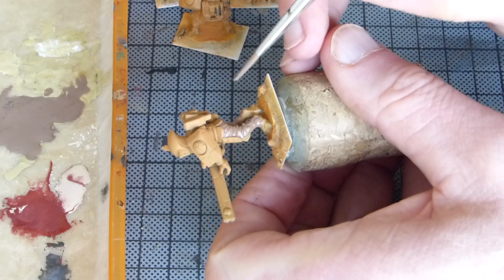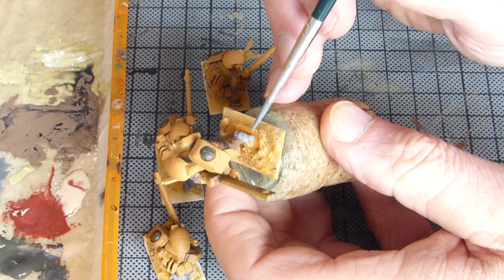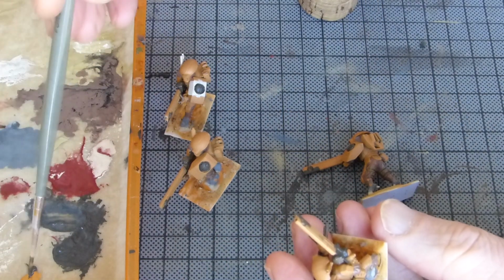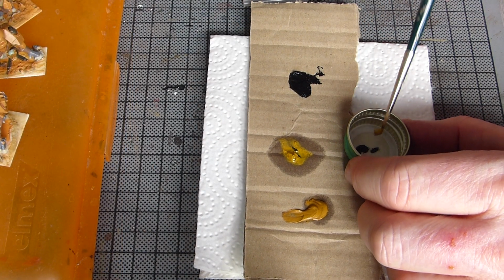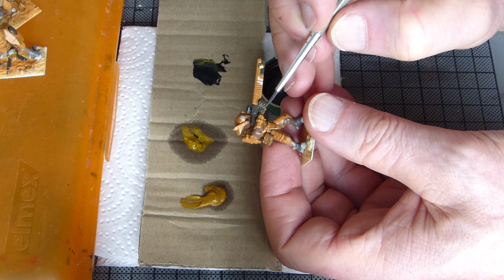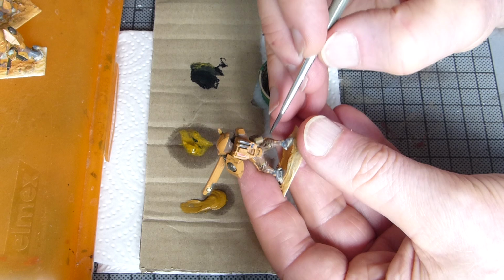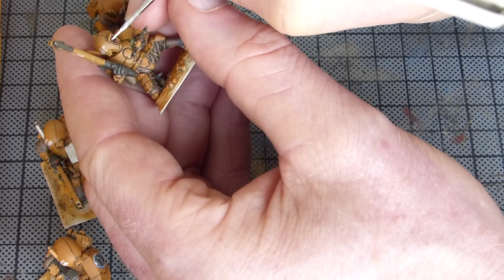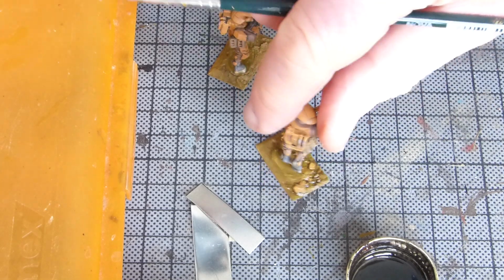Painting Tau Fire Warriors, 28 mm Games Workshop 56-06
In this issue, we are going to paint GW T‘au Fire Warriors in their attractive »Tau Light Ochre« full dress uniforms.